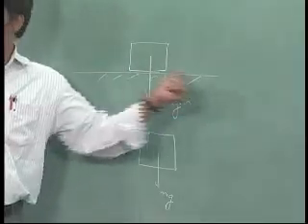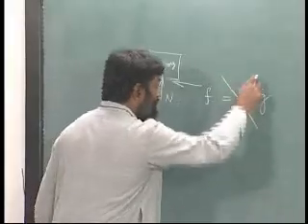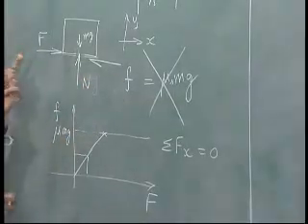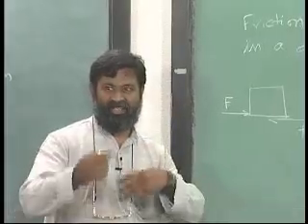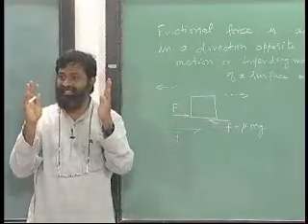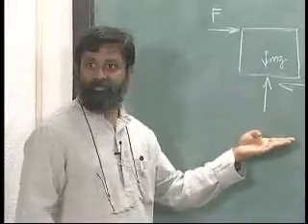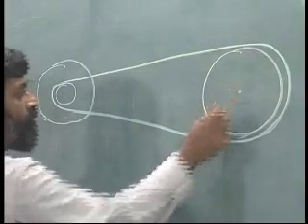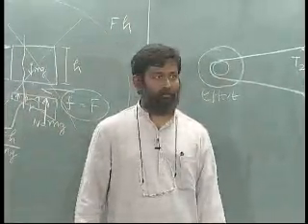Static Friction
Understanding Static friction.

 To access the translated content:
1. The translated content of this course is available in regional languages.
 2. Regional language subtitles available for this course
 To watch the subtitles in regional languages:
 1. Click on the lecture under Course Details.
 2. Play the video.
 3. Now click on the Settings icon and a list of features will display
 4. From that select the option Subtitles/CC.
 5. Now select the Language from the available languages to read the subtitle in the regional language.